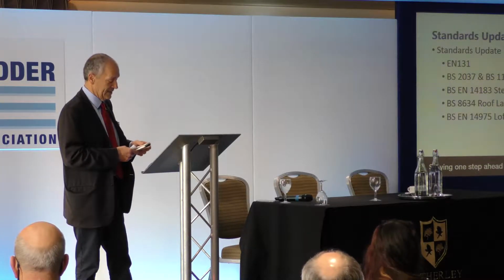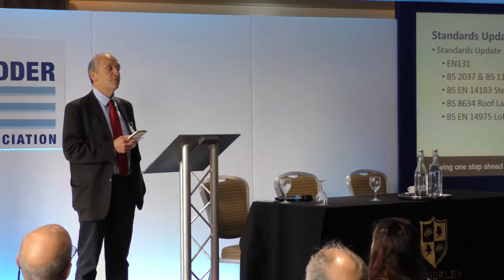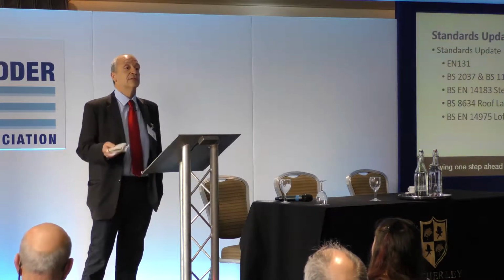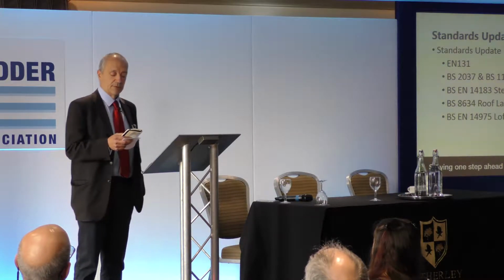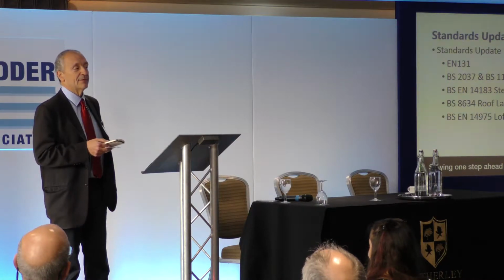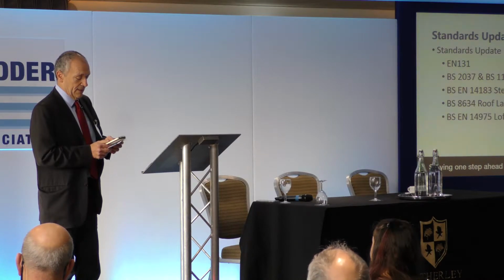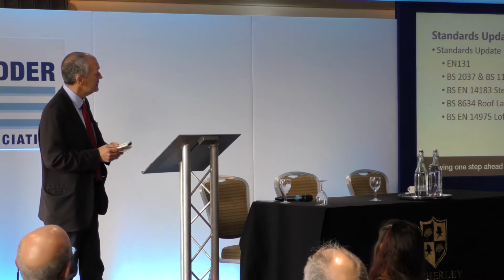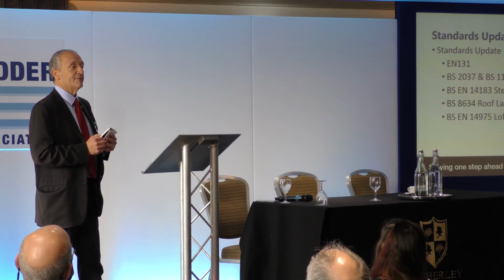Ladder Members' Conference 2018 - Standards Update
Ladder Association Technical Director, Don Aers updates delegates on the changes in ladder product standards.